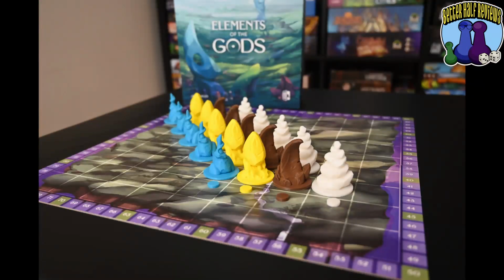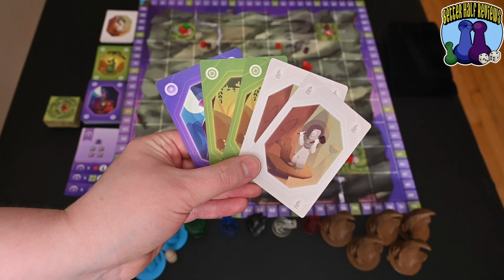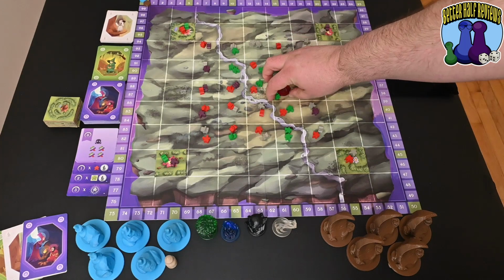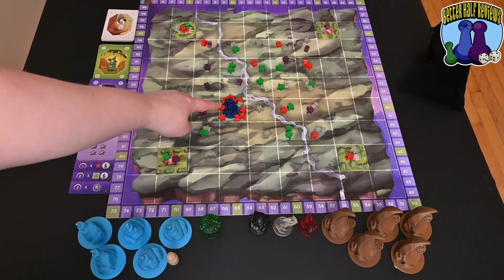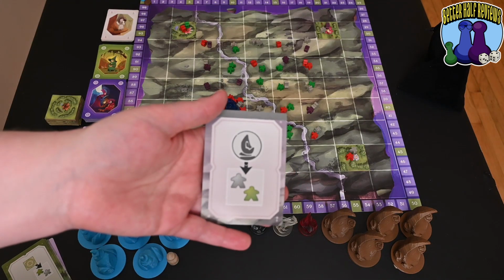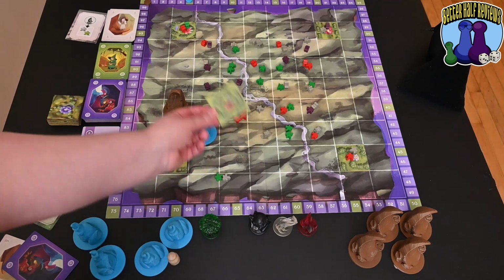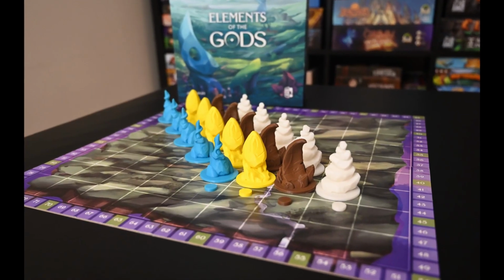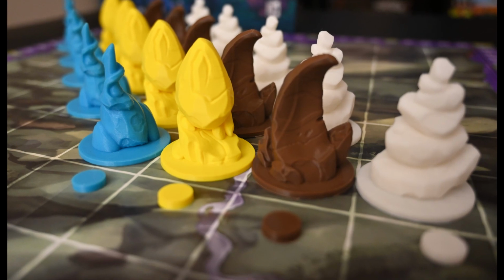Elements of the Gods - Better Half Reviews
Bryce and Alison take a look at a prototype of the Kickstarter game Elements of the Gods from Side Room Games! This strategy game will bend your brain as you, a new god, learn to harness the elements, influence worshippers, and build monuments upon the land. Check out our thoughts and see if you should back this game!